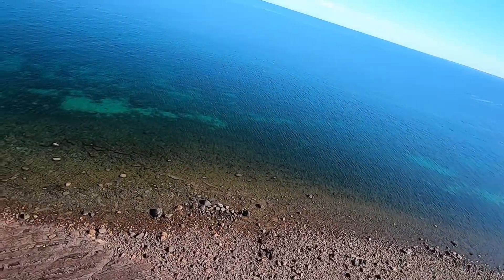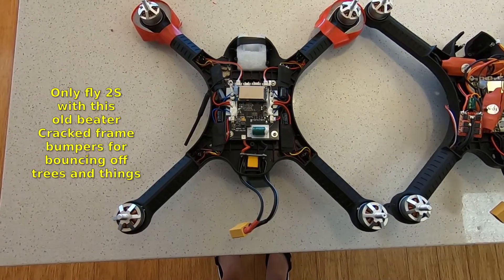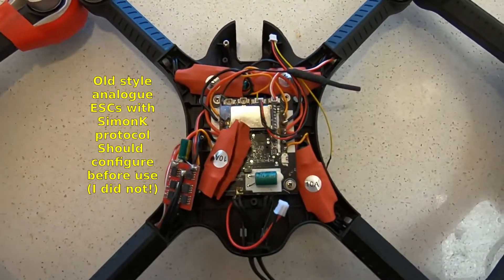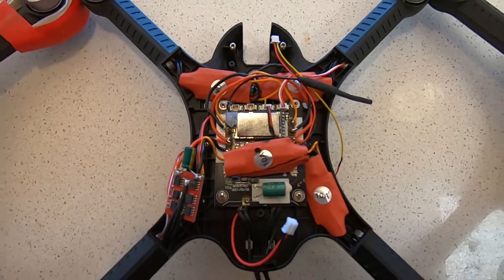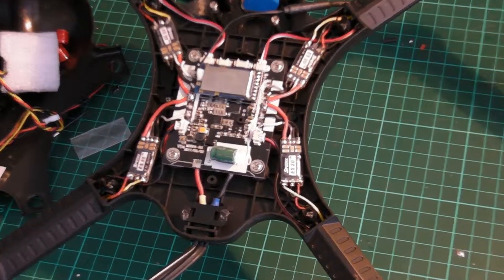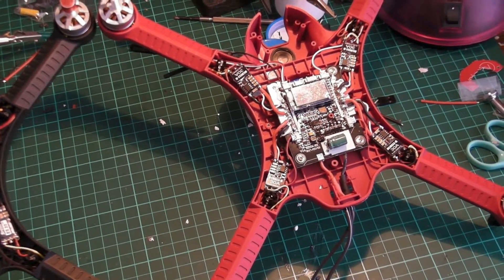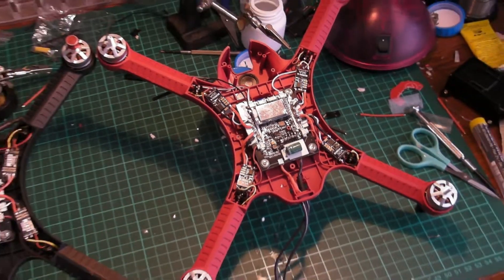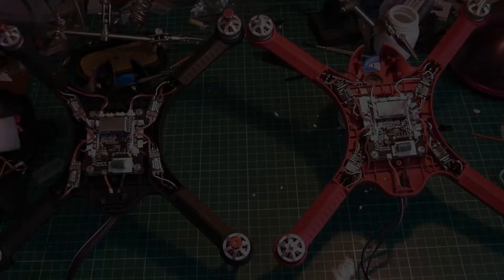My Bugs3 upgrades - from 6 to 30amp ESCs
I enjoy flying these "vintage" 2017 Quadcopters. All I wanted was a little more power, and upgraded ESCs to reliably handle it. Here's a quick update on my experience to date. Check direction of rotation of motors, and resolder wires when necessary. Important to reset the gyro after each change. Both sticks down and to the right using a standard Bugs 3 controller.
Both the Spedix 20amp and the unbranded 30amp ESCs run BLHeli_S firmware and support DShot600. Unlike older SimonK protocol, there is no need for ESC calibration, or other adjustments with BLHeli_S. Don't know if the Bugs fcb "works with" DShot600, but it flies well!